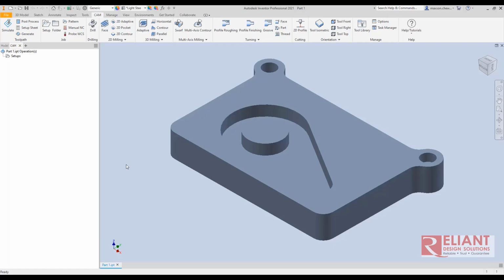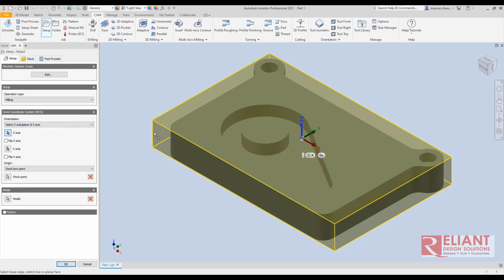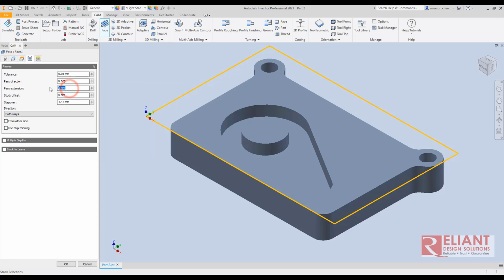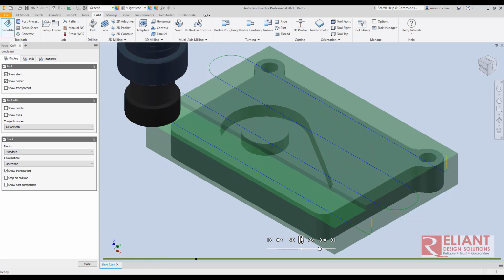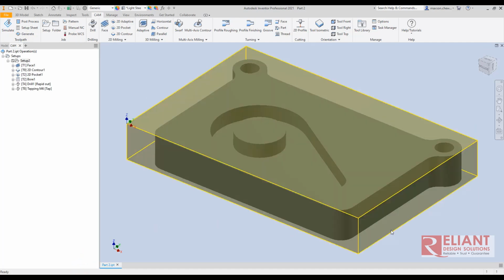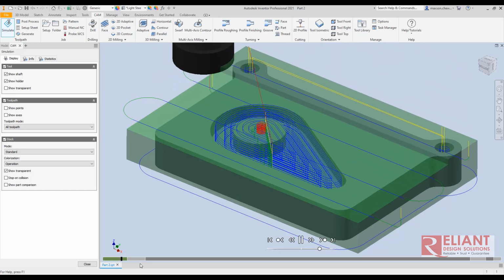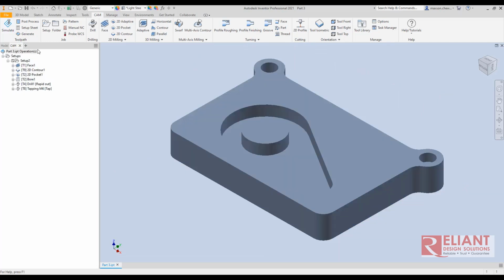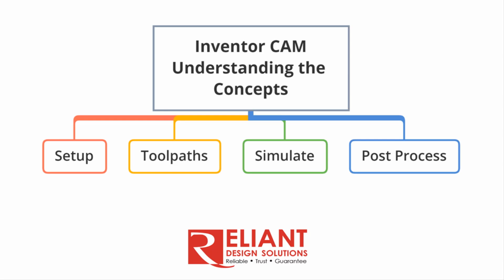Learn Inventor CAM : Concepts for Beginner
New to Computer Aided Manufacturing (CAM)?
This video will show you the key concepts when working with Autodesk Inventor CAM.
It discusses the Inventor CAM workflow and the four stages involved.